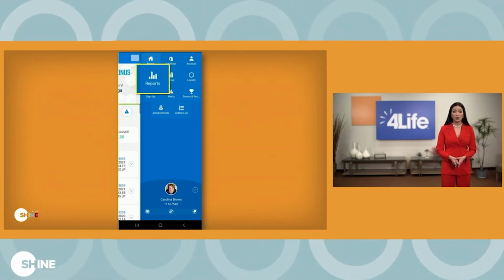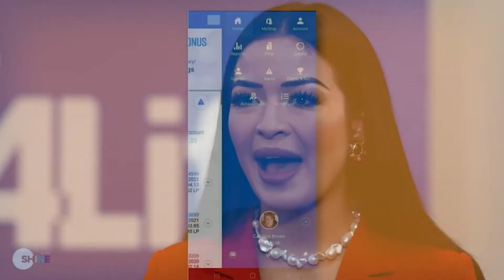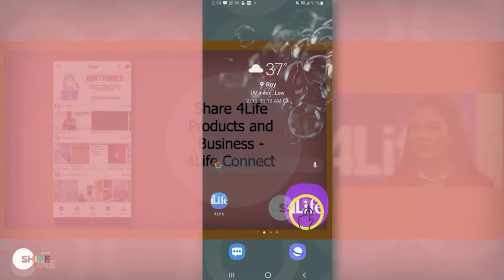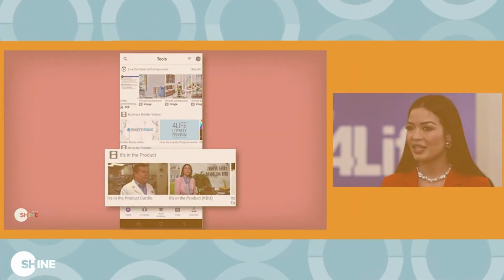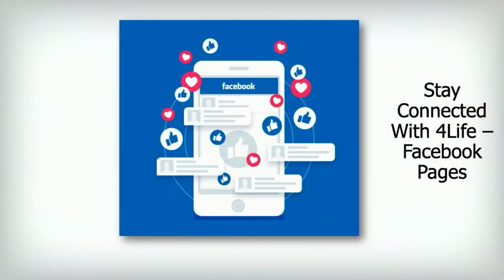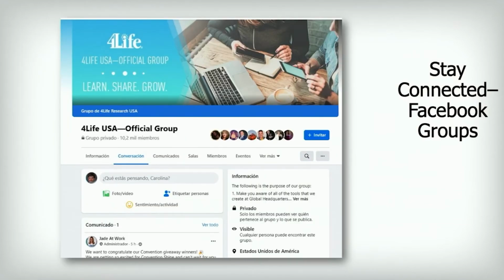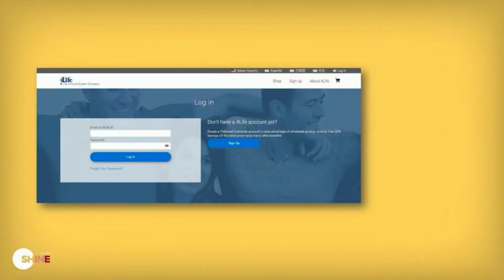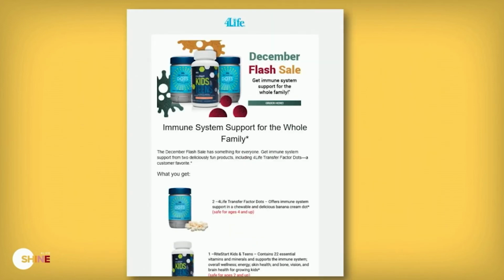Staying Connected With 4Life // 4LifeSHINE Convention 2021 // DiamondsR4Life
In this video, Dana Fortune, Director of Marketing and Sales Initiatives at 4Life Research shares tips and tricks to staying connected with 4Life!